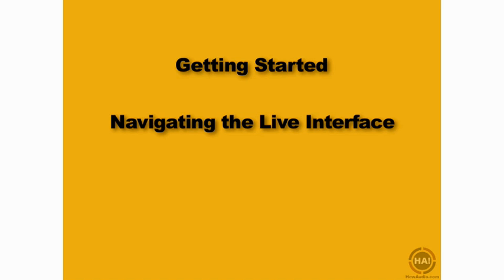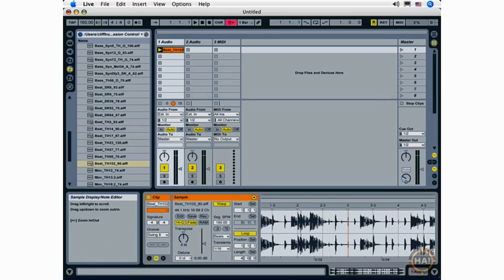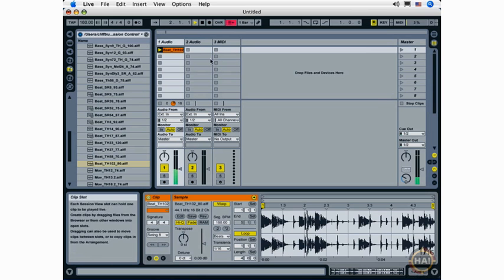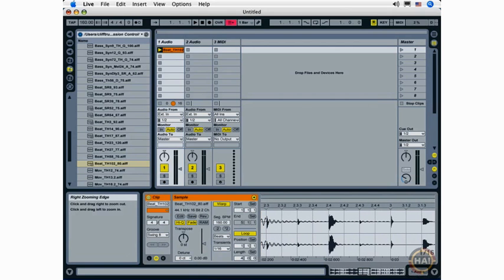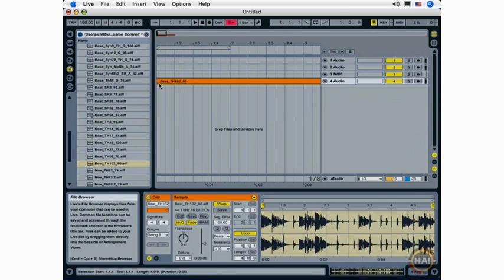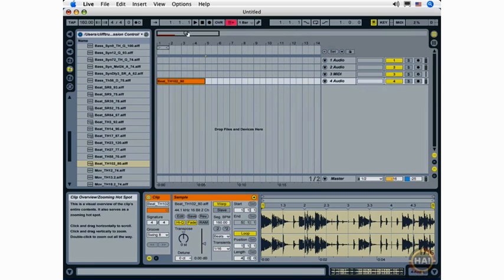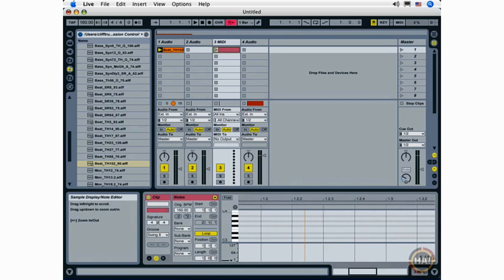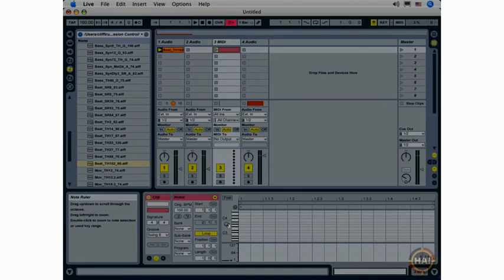Navigating the Live Interface Ableton Live Tutorial